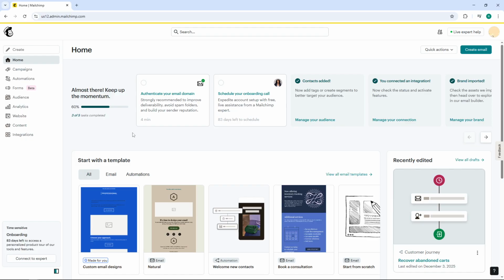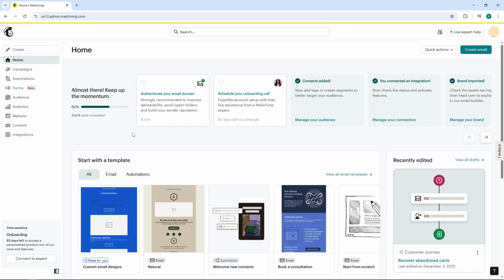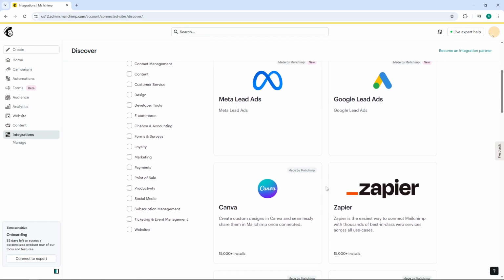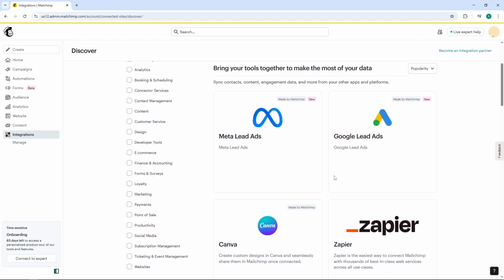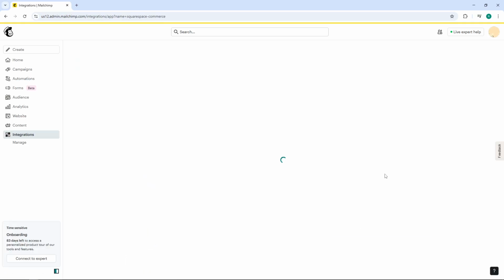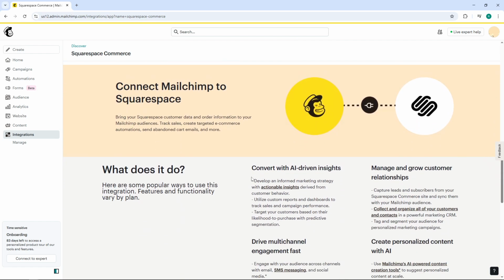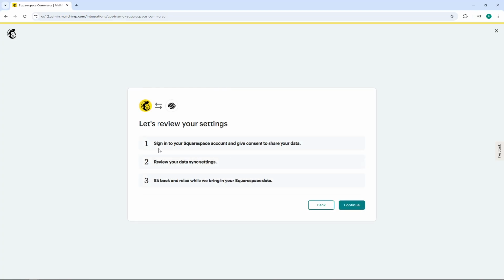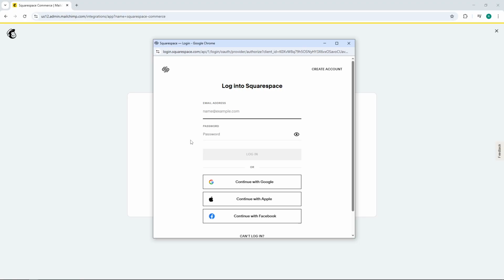How To Connect Mailchimp To Squarespace (Tutorial 2026)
Along the way, you'll learn connect Mailchimp to Squarespace tutorial, integrate Mailchimp with Squarespace website, link Mailchimp email list to Squarespace, set up Mailchimp forms on Squarespace, add Mailchimp signup to Squarespace, Squarespace Mailchimp integration guide, how to connect Mailchimp in Squarespace, easy Mailchimp Squarespace connection steps, sync Mailchimp audience with Squarespace, Mailchimp Squarespace email marketing setup, attach Mailchimp newsletter to Squarespace, launch Mailchimp campaigns from Squarespace